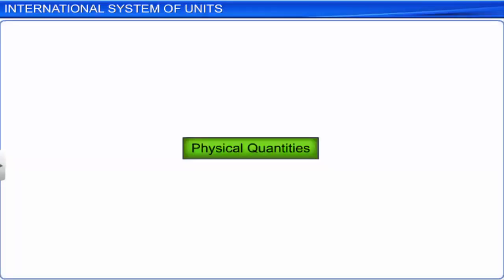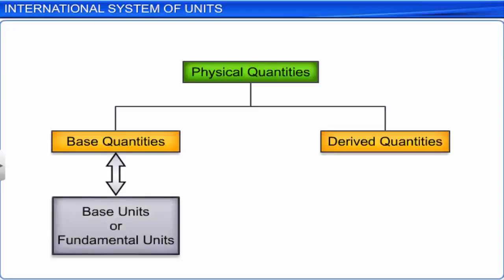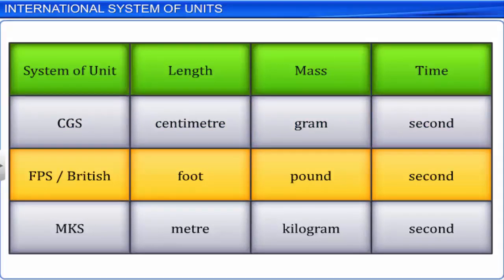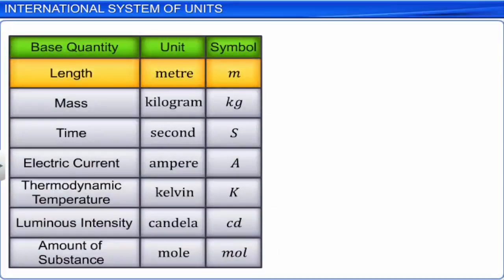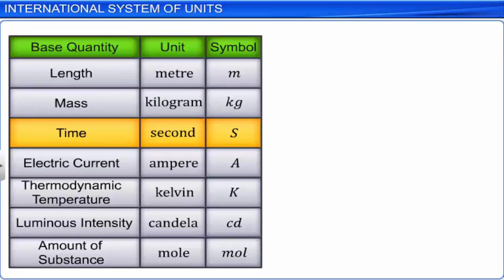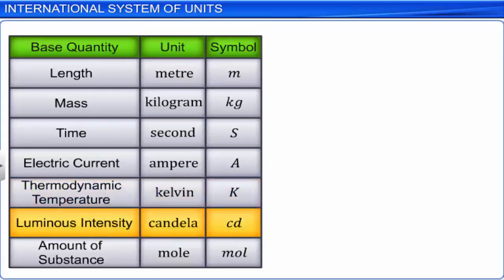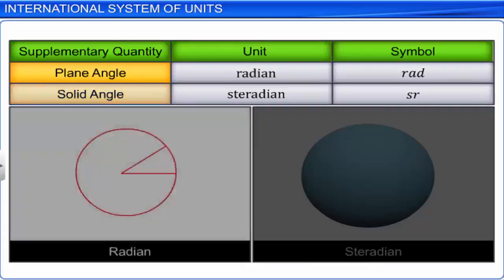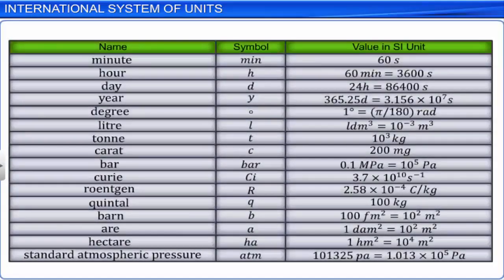FSc Physics part 1, Ch 1 - International System of Units - 11th Class Physics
In this online lecture, Sir Qasim Jalal explains 1st year Physics Chapter 1 Measurements. The topic being discussed is Topic 1.3 International System of Units.